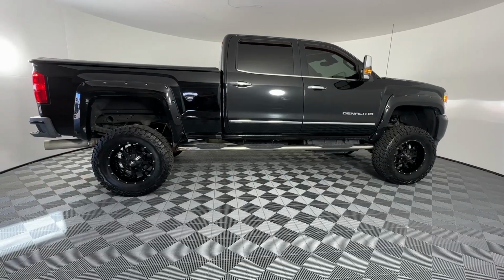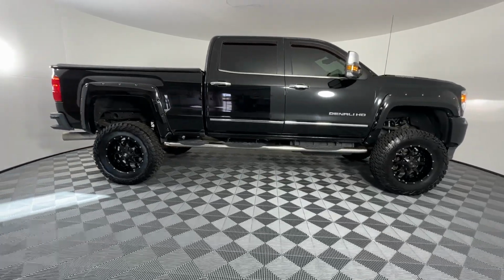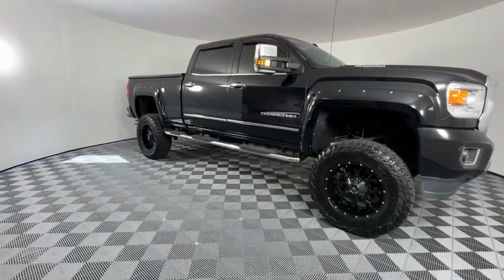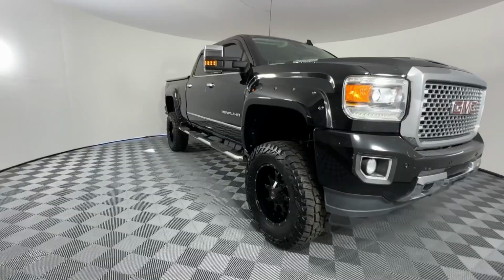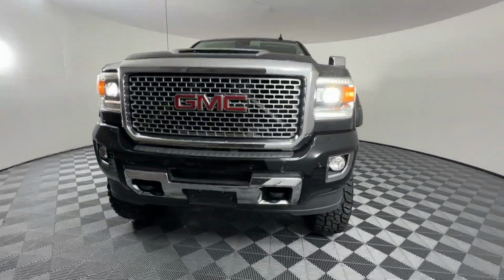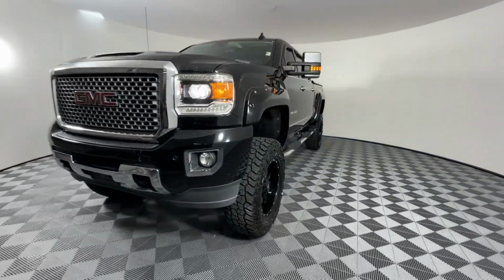2017 GMC Sierra_2500HD St. Petersburg, Tampa, Clearwater, Palm Harbor, Largo, FL 711821A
Onyx Black Used 2017 GMC Sierra_2500HD Denali available in Saint Petersburg, Florida at Crown Buick GMC. Servicing the Tampa, Clearwater, Palm Harbor, Largo, FL area.

2017 GMC SIERRA 2500HD DENALI!brbrCARFAX One-Owner. BLUETOOTH BACKUP CAMERA LEATHER TRIM LIFTED DIESEL ALLOY WHEELS TOW PKG Chrome Power-Adjustable Heated Outside Mirrors Chrome Recovery Hooks Driver Alert Package Duramax Plus Package Forward Collision Alert Heavy-Duty Handling/Trailering Suspension Package Hill Descent Control Lane Departure Warning System Off-Road Package Trailer Brake Controller Trailering Equipment Ultrasonic Front & Rear Park Assist Z71 Chrome Front Fender Emblems.brbrbr2017 GMC Sierra 2500HD DenalibrbrCrown Buick GMC winner of Dealer Rater Dealer of the Year Award 3 years running! Come see our selection of Quality Pre-Owned vehicles our no hassle no games pricing policy means that you receive the lowest internet live market price on every vehicle every day only at Crown Buick GMC.brbrAwards:br  * 2017 KBB.com Brand Image AwardsbrbrAll prices plus sales tax tag and titling and dealer service fee of $999.00 which represents cost and profits to the selling dealer for items such as cleaning inspecting adjusting new vehicles and preparing documents related to the sale. A Better Way To Buy.